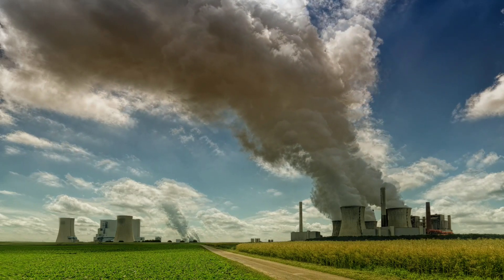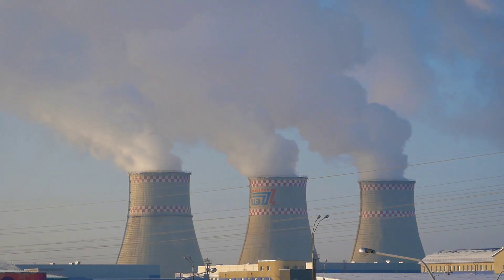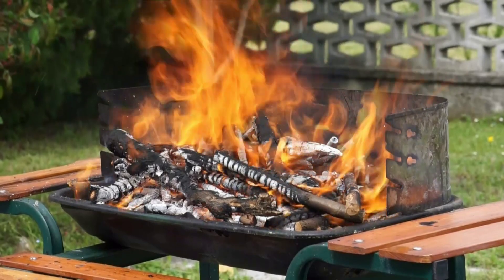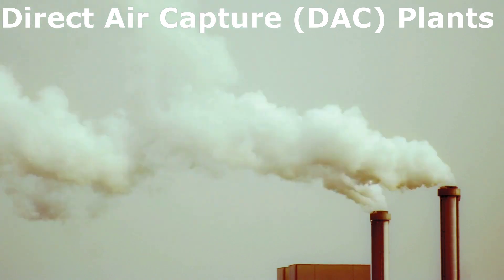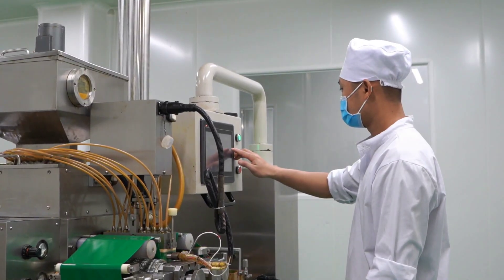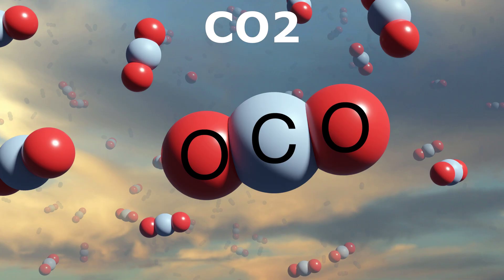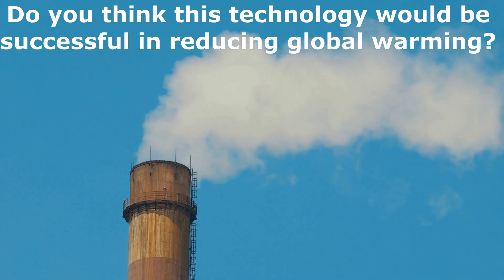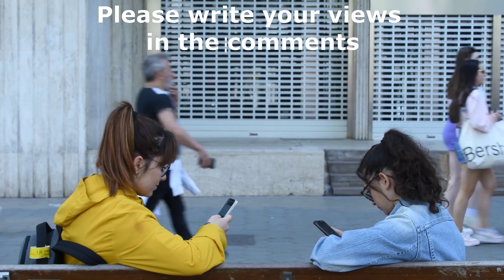Scientists Found a Powerful Technique to Control GLOBAL WARMING by Capturing CO2 Directly from Air !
An effective technique to control Global Warming by extracting CO2 directly from Air then turning it into Baking Soda and then finally storing it into the Oceans.

Traditionally, carbon capture technologies have focused on capturing CO2 emissions from industrial sources like coal and steel plants prior to being released into the environment.

However, it is more challenging to extract carbon directly from the air because of its low concentration.
More energy and resources are required to make Direct Air Capture (DAC) plants in present time. This is the reason, why they are so expensive to operate.

Arup SenGupta and his team at Lehigh University in Bethlehem, Pennsylvania, created a new absorbent material known as a sorbent that could pull more CO2 from the atmosphere than existing materials.

Arup SenGupta says, “This material can be produced at very high capacity very rapidly. That definitely should improve the cost-effectiveness of the process.”

Because of it's amazing properties, this material has increased the carbon capture potential of DAC plants by two to three times.

Discharging baking soda chemically known as sodium bicarbonate into the oceans wouldn't harm the ecological system.
Since sodium bicarbonate is an alkali, it could be able to balance the ocean's tendency to become more acidic, when CO2 is dissolved.

SenGupta says “Higher alkalinity also means more biological activity; that means more CO2 sequestration.”

Stuart Haszeldine at the University of Edinburgh suggests that further research is necessary to evaluate the performance of the material on an industrial scale, especially after repeated absorption and release of CO2.
Due to the possibility that baking soda could be considered industrial waste, there might also be legal challenges to overcome in relation to its disposal in the ocean.

Friends this is all for now. Do you think this technology would be successful in reducing global warming? Please write your views in the comments.